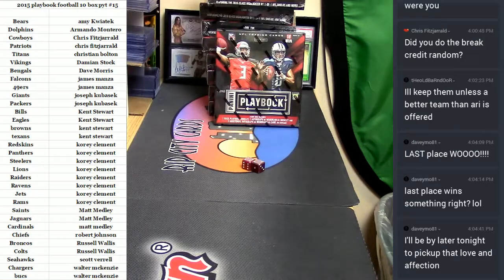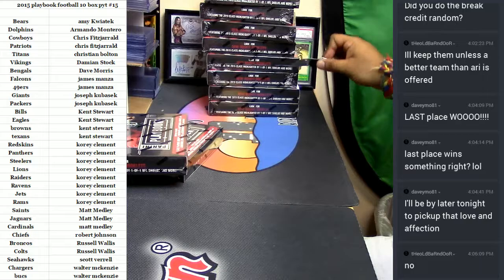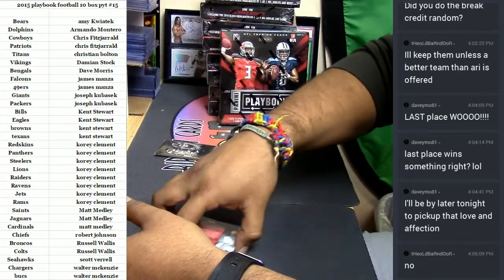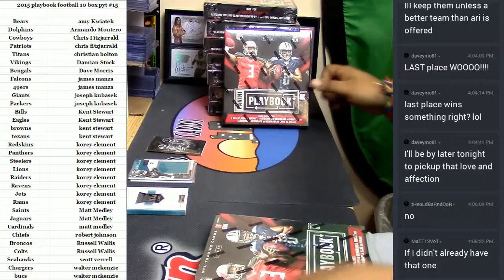2015 Playbook Football 10 Box PYT #15 04 20 2017